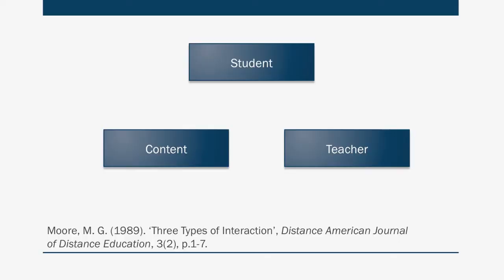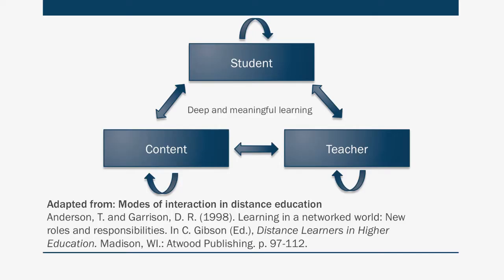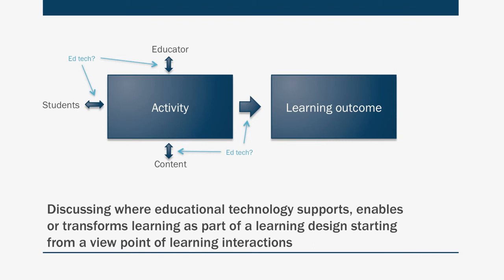Introduction to Learning Design for new Learning Technologists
If you are just starting in the field of edtech or as a learning technologist, this video gives you a very brief introduction as to how an understanding of learning design can help with your discussions with educators.